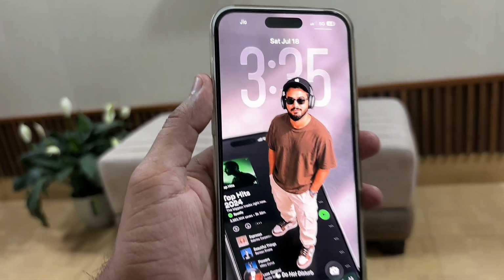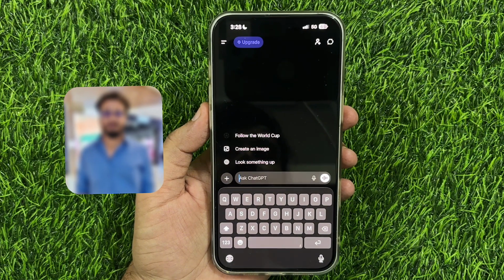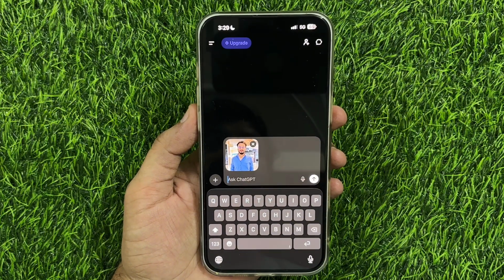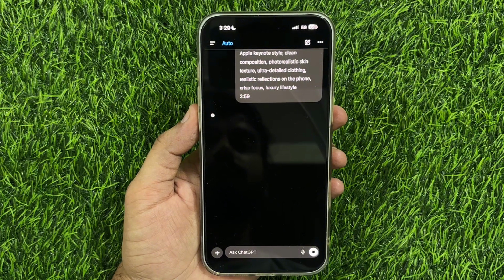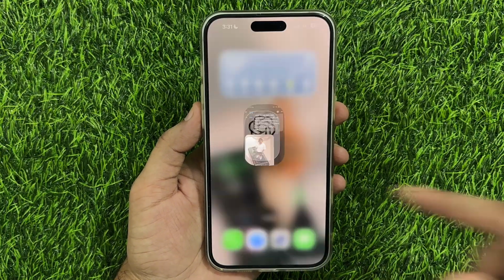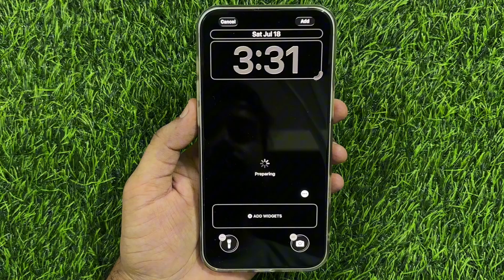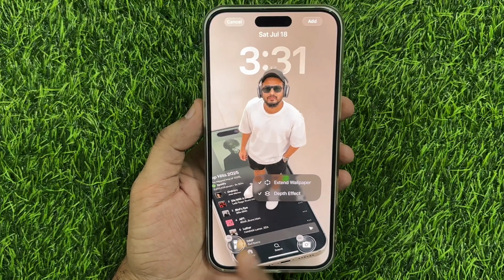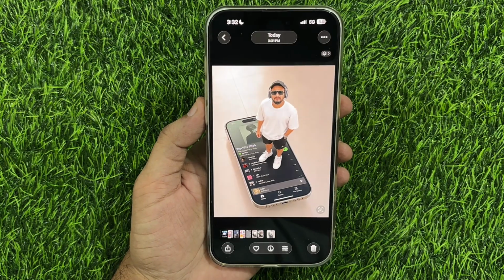I Turned My Face Into A 3D iPhone Wallpaper! (Here’s How)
Want to make your iPhone look incredibly premium? In this quick tutorial, I’ll show you how to turn a simple photo of your face into a stunning, custom 3D portrait wallpaper using ChatGPT and iOS Depth Effect. It only takes a few minutes, looks unreal, and will definitely make your phone stand out!

🔥 COPY THE CHATGPT PROMPT HERE: 🔥
[Use my uploaded image as the face reference.
Create an ultra-realistic iPhone-style photo that keeps my face, hairstyle, and facial features identical to the reference image.
I am standing confidently on top of a giant iPhone
16 Pro lying flat on a clean minimalist floor. The iPhone screen displays a modern Spotify playlist with a sleek dark interface. The camera angle is high above me in a dramatic top-down perspective, making the phone appear enormous while I remain perfectly proportioned.
I am wearing a black baseball cap, Apple AirPods Max (Space Gray), black rectangular sunglasses, an oversized white t-shirt, black shorts, white Air Jordan sneakers, and a luxury watch. Relaxed confident pose with one hand in my pocket and the other by my side, looking directly up at the camera.
Minimalist premium aesthetic, soft studio lighting, realistic shadows, Apple keynote style, clean composition, photorealistic skin texture, ultra-detailed clothing, realistic reflections on the phone, crisp focus, luxury lifestyle
3:59]

👇 Timestamps:
0:00 - The Ultimate 3D iPhone Wallpaper Trick
0:15 - Step 1: Generating Your 3D AI Portrait with ChatGPT
0:45 - Step 2: Activating the iOS Depth Effect & Wallpaper Setup
1:15 - Outro & More iPhone Secrets